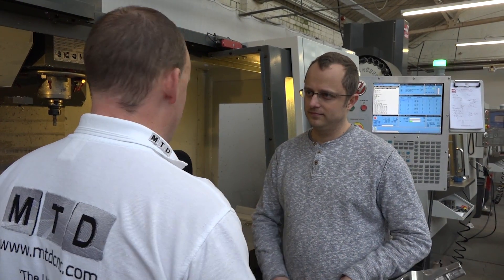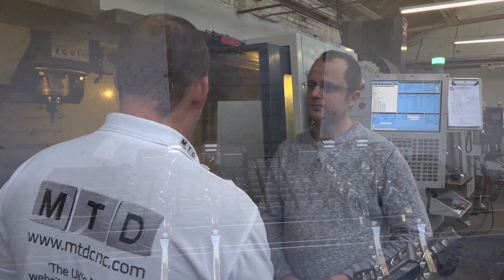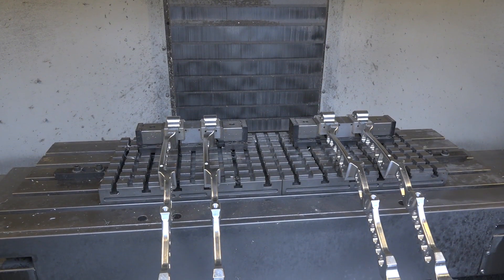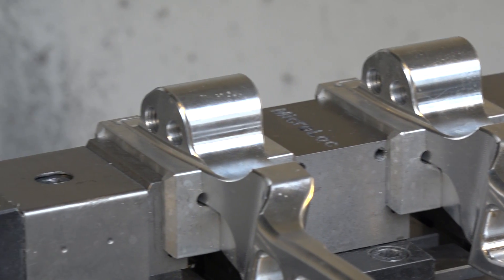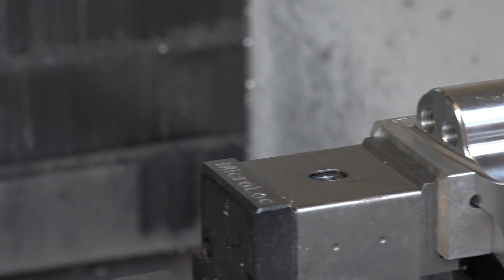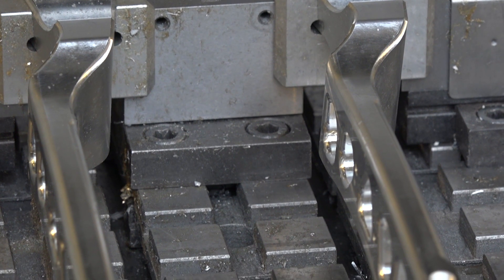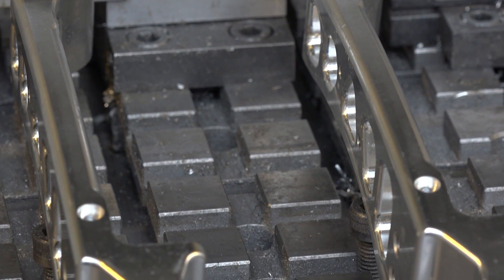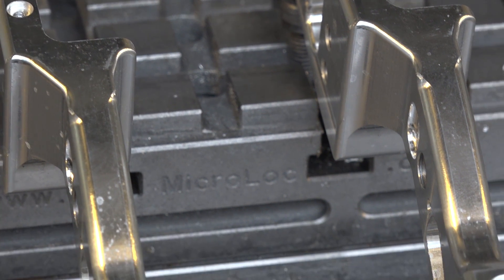Merlin Archery Microloc 75 Kit Workholding is something else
MTD visit Merlin Archery in Loughborough with a view to looking at their workholding set up on their Haas machining centres. A really neat method of holding their components is on show during this video.